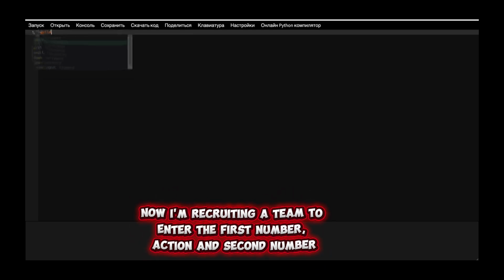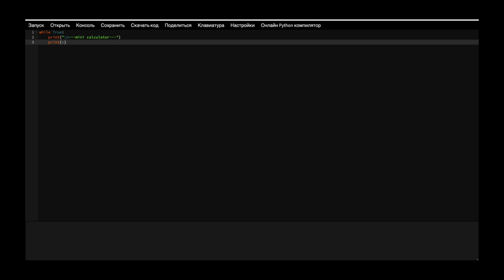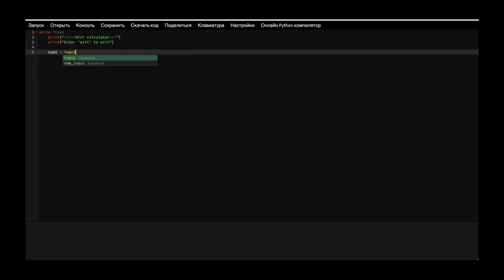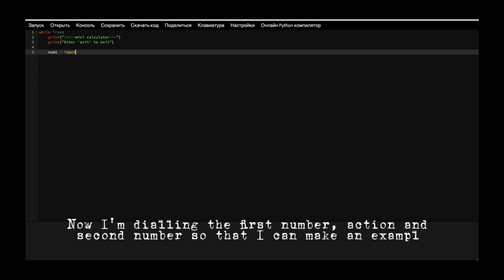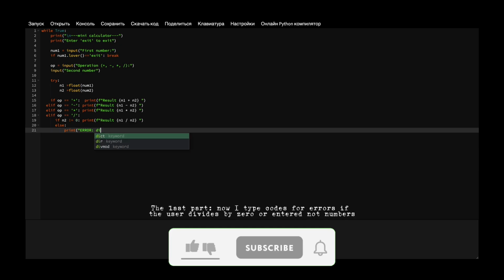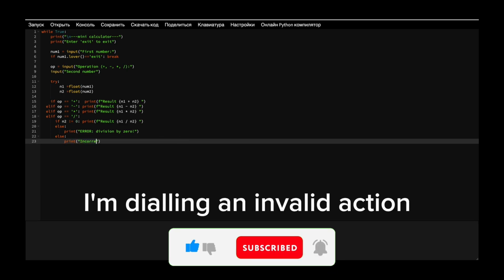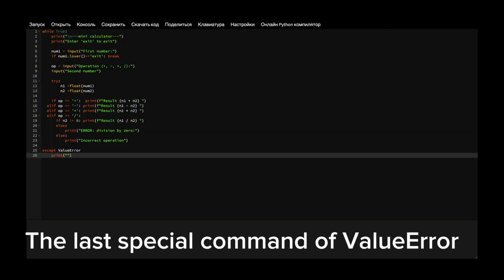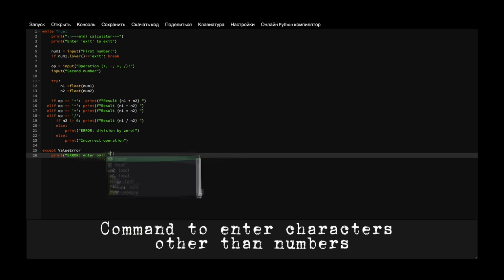Python console mini calculator how to make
I`ll show and tell you how to make a mini calculator on the Python console! I recommend to pause. Enjoy watching! Link to this console is here!
P. S. the picture is a little different